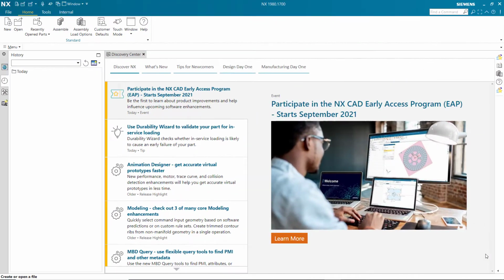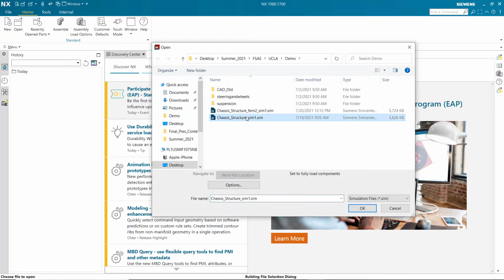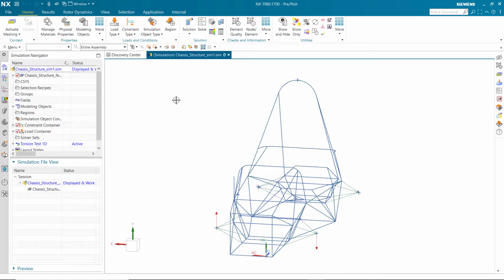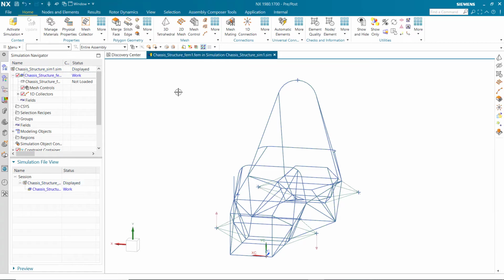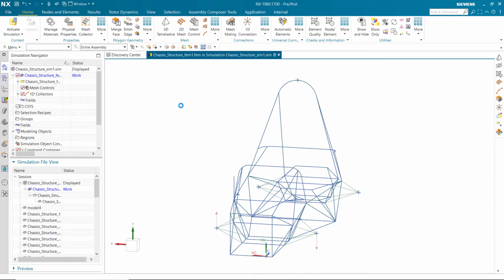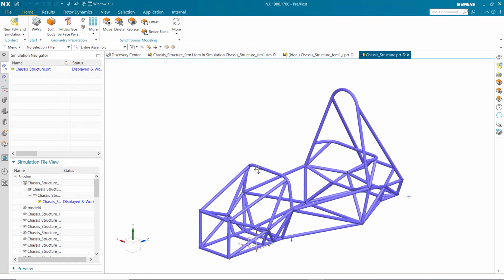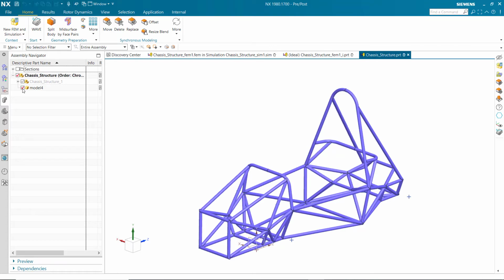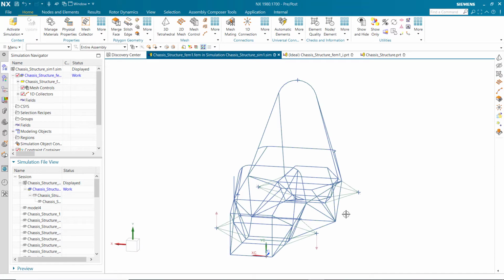Understanding the simulation file structure (Video 0/4)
Which has videos showing:
Chassis geometry preparations in NX (Video 1/4)
Chassis meshing (1D & 3D) in Simcenter 3D (Video 2/4)
Chassis boundary conditions & solving chassis torsional stiffness in Simcenter 3D (Video 3/4)
Upright stress analysis (mesh, BC's, and solve) in Simcenter 3D (Video 4/4)